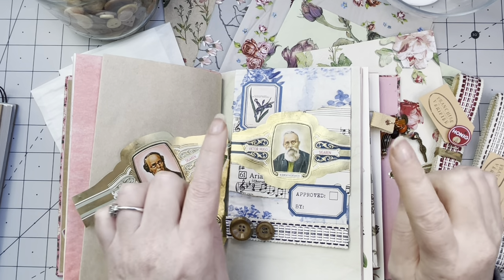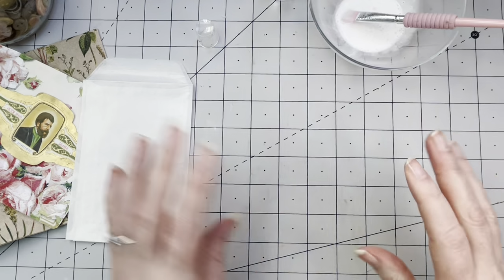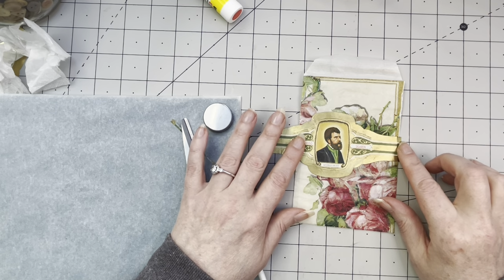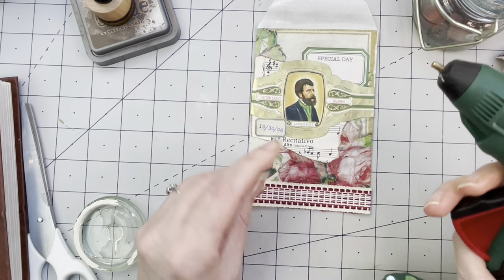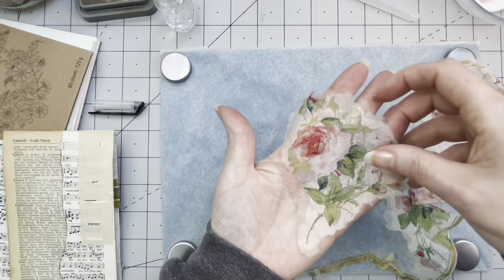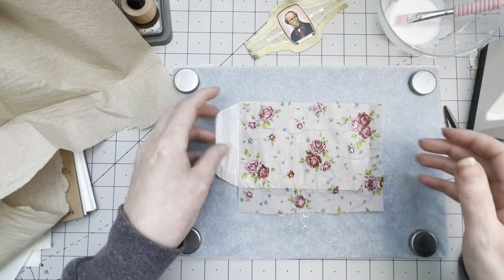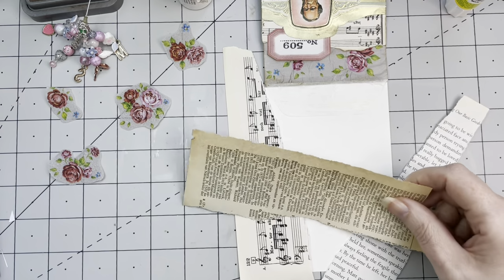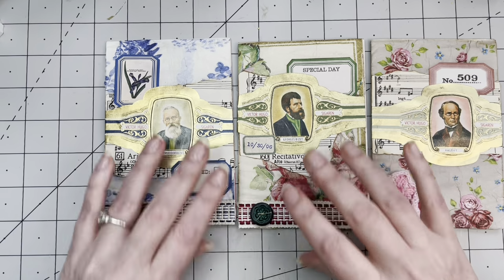LET'S PLAY WITH GLASSINE BAGS - JUNKJOURNAL PAGE IDEA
Hi guys, I am making an over the page decorated glassine bag with a journal card.

0:00 - intro
2:21 - Supplies Used
6:00 - Decorating the Glassine Bag
25:03 - Decorating the Journal card
37:10 - Decorating the 2nd Glassine bag
46:13 - Decorating the 2nd Journal Card
47:35 - Cameo Daisy Mae
55:29 - End Result